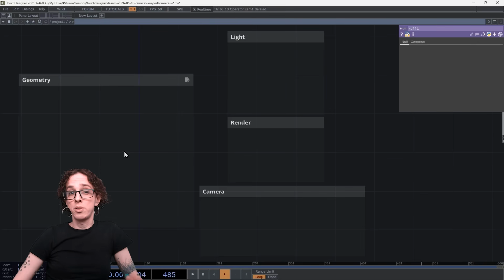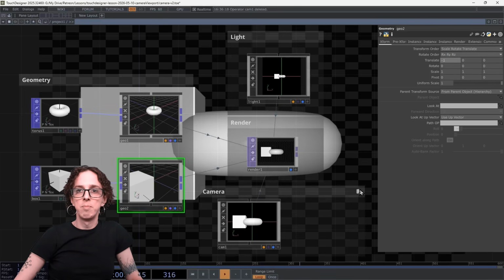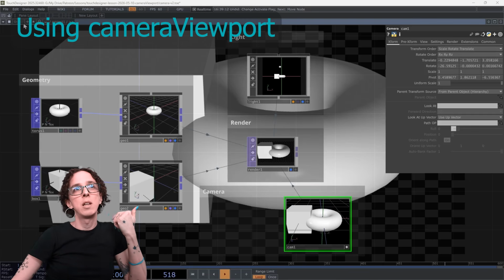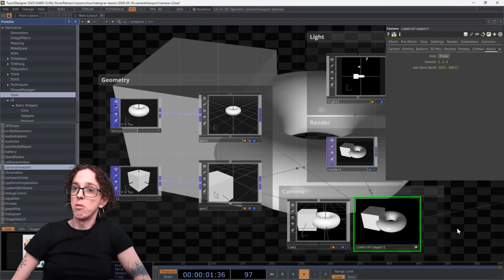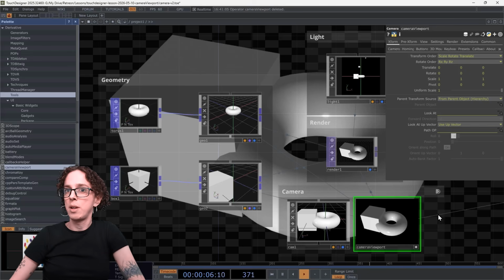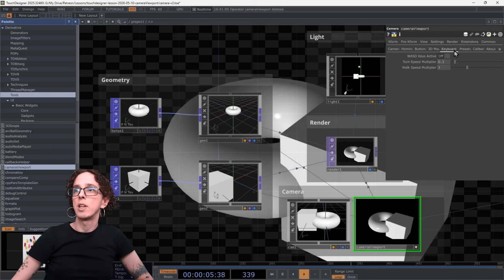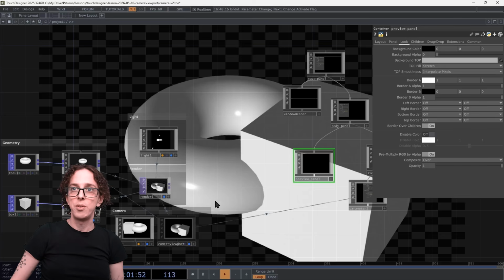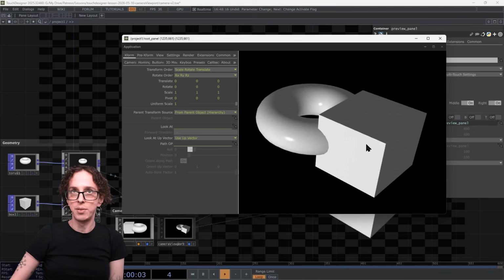Easier Cameras in TouchDesigner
Regular camera viewers are hard to control in TouchDesigner, but there's a better option!
Learn about the cameraViewport component which has lots of neat interactive features.

0:00 Intro
1:05 Example Scene
2:17 Regular Camera COMP
3:02 Using cameraViewport
4:27 What is cameraViewport
4:59 Special Features
7:12 Using It In UIs
8:40 Summary
9:08 Outro